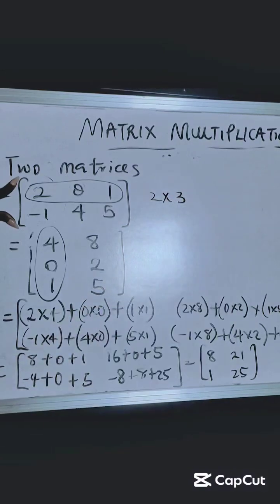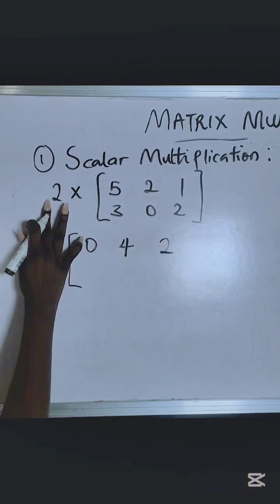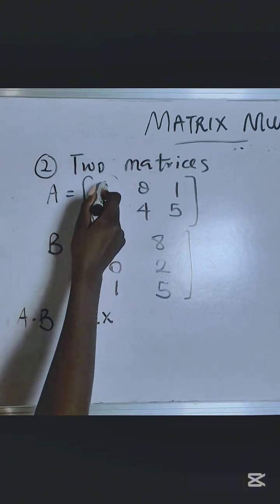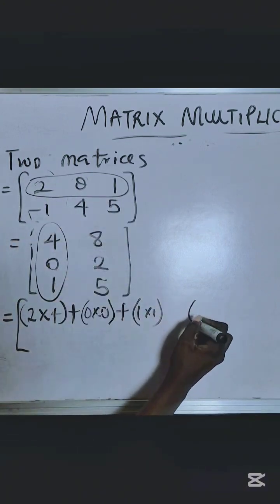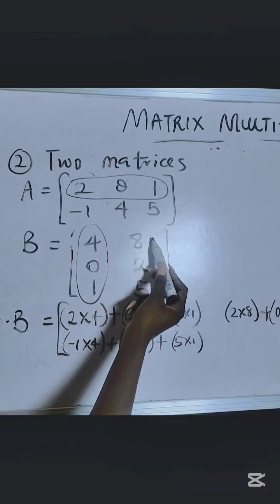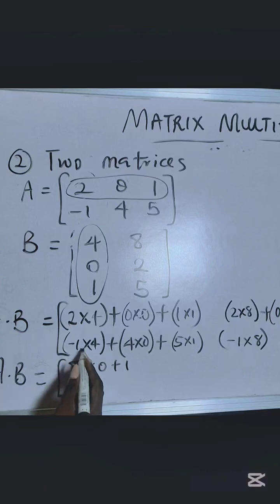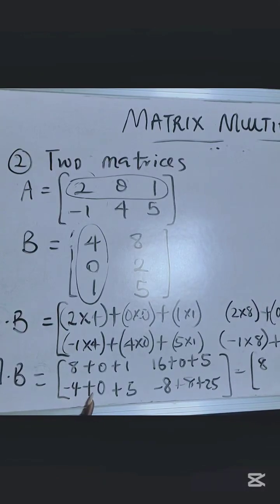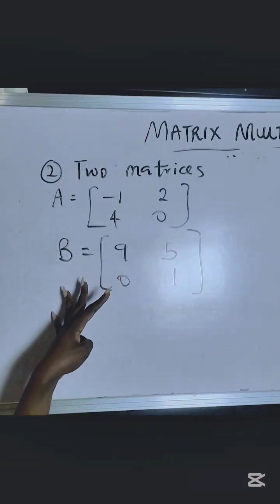Matrix Multiplication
How to multiply MATRIX